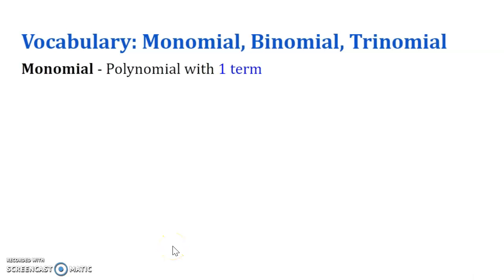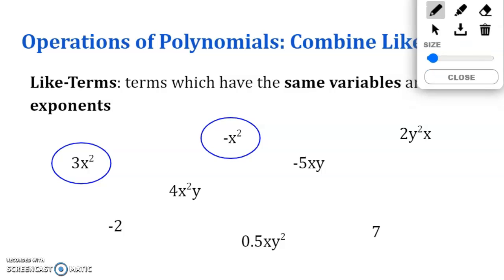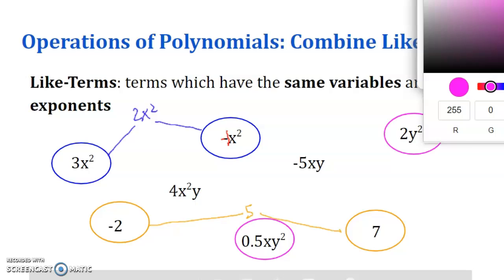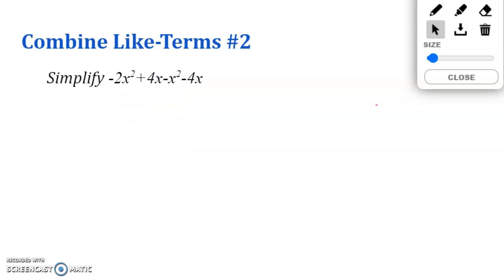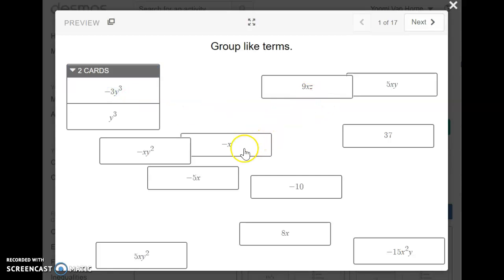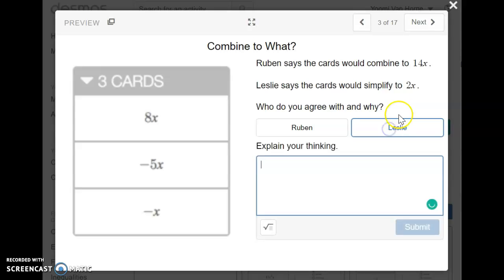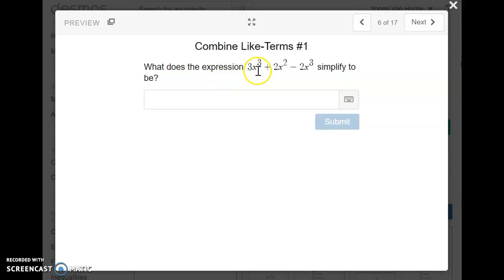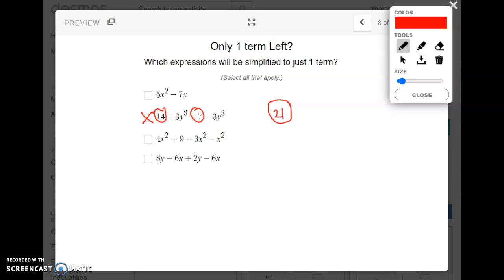IM2 11/30/20 Lesson-C